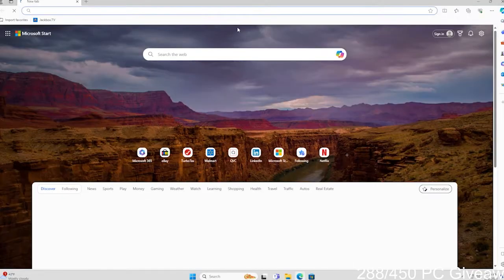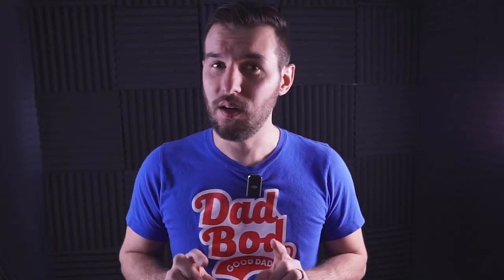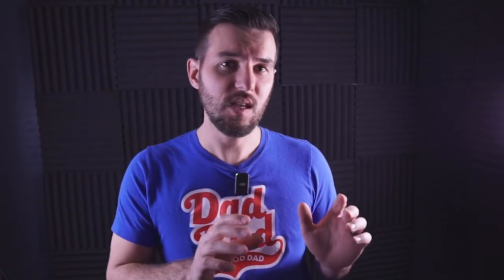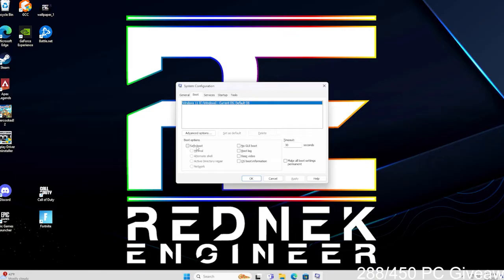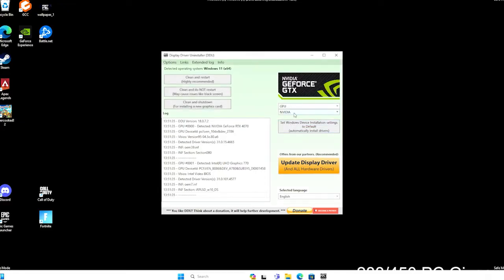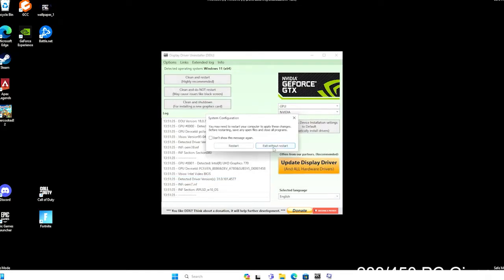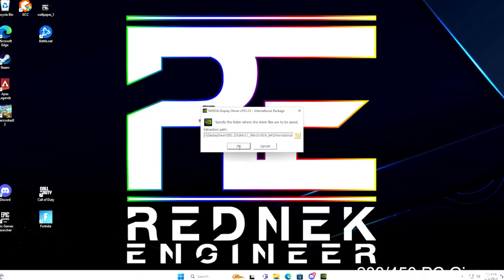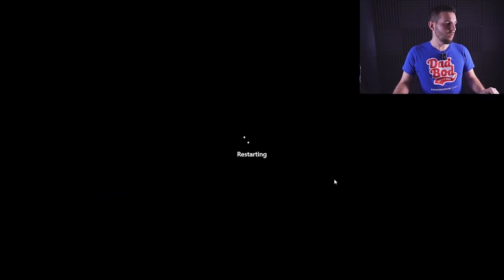HOW to Install Nvidia GPU driver CORRECTLY